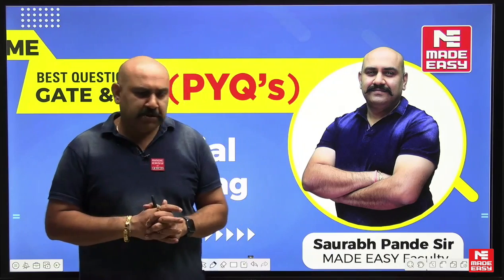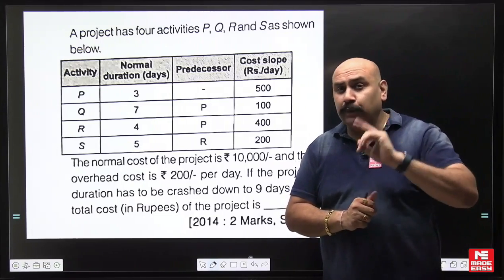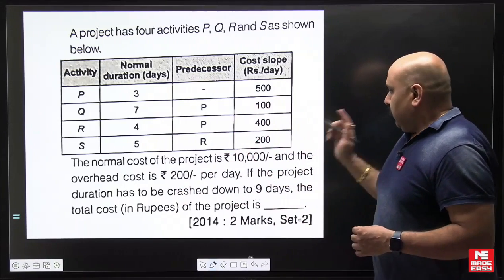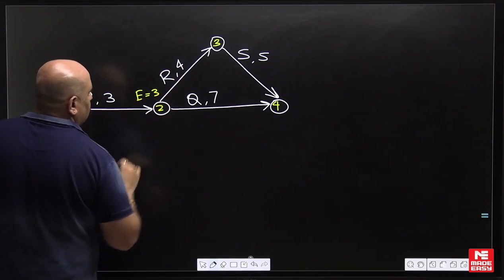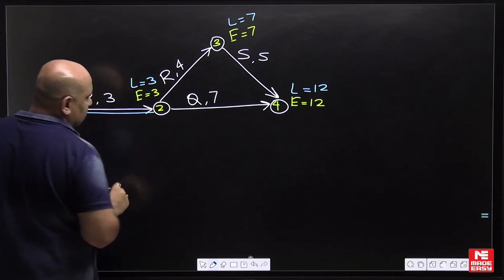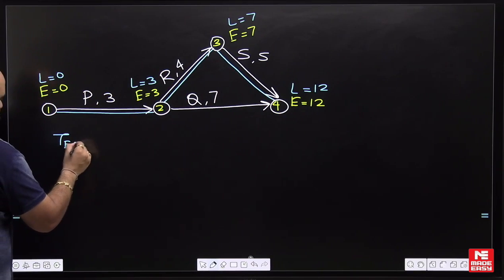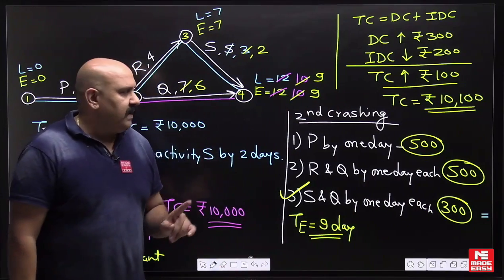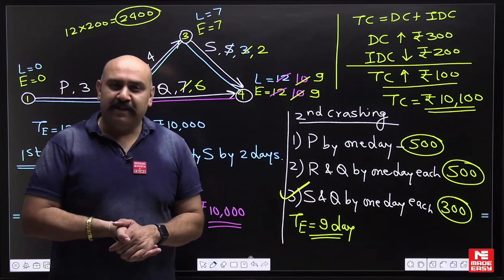Most Imp Previous Year Questions|GATE & ESE |Industrial Engg.|Part-1|By Saurabh Pande Sir |MADE EASY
In today's video, we will be covering some Best Questions Industrial Engineering of GATE & ESE from previous year's papers for the Mechanical Engineering Stream.